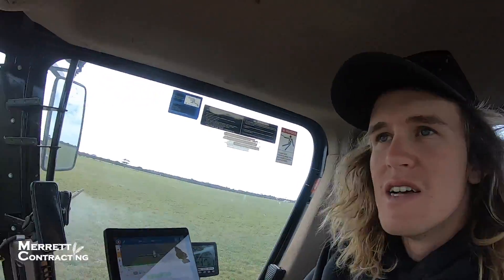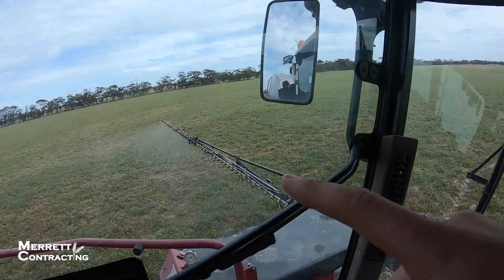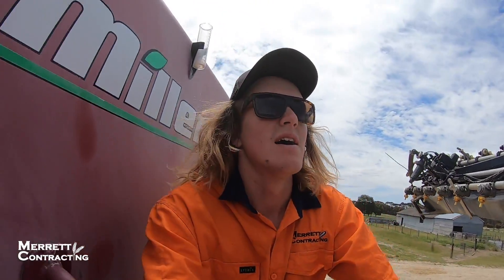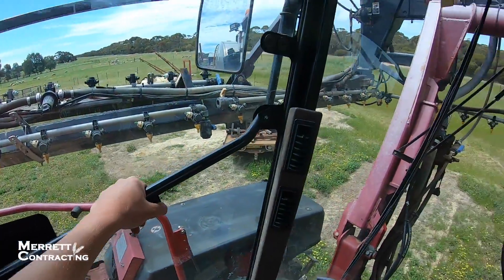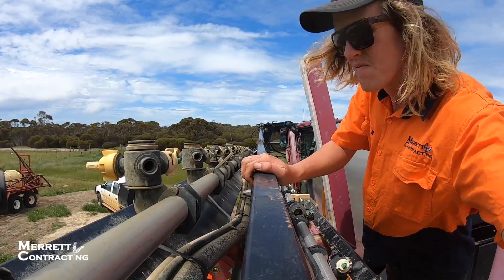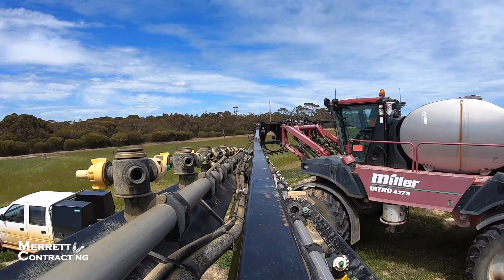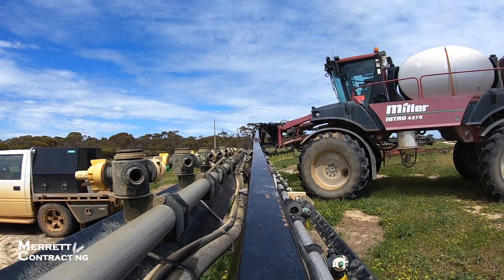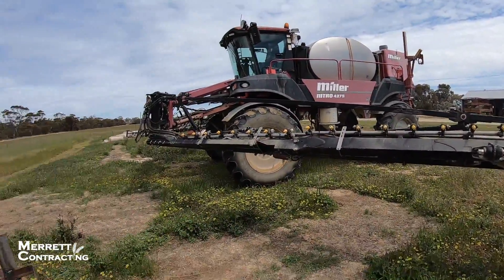Taking the Boom off the Nitro! | Spraying | Australian Farm | Miller Nitro 4275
Join us as we finish off some spraying and take the boom off of our Nitro ready for wind rowing.